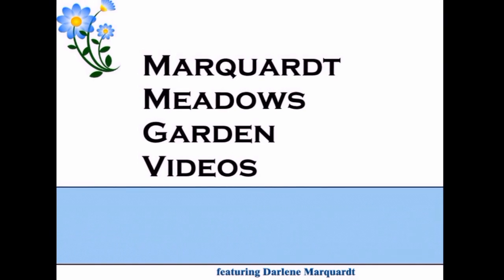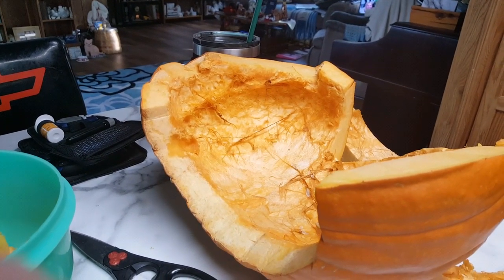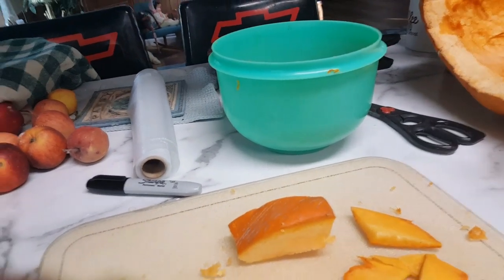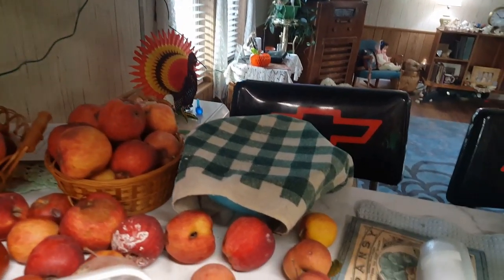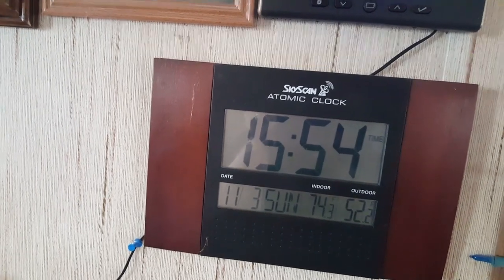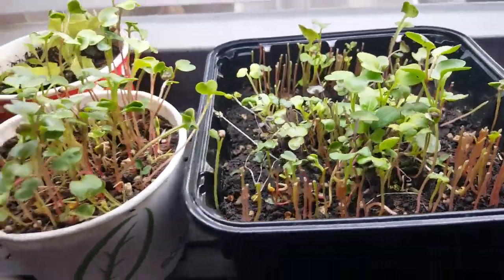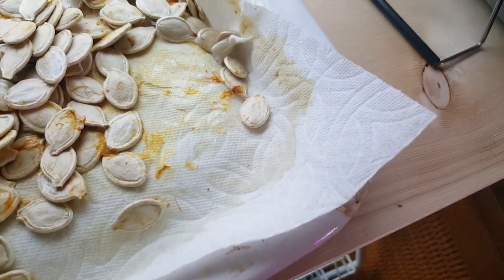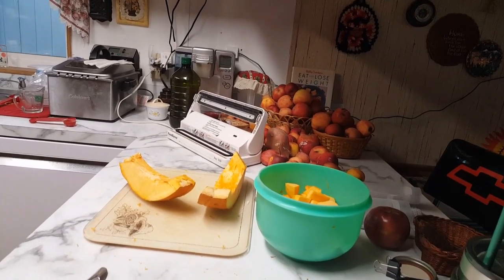Pumpkin, English Muffins and a devotional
And yes the muffins were as good as promised. Preserving the jack-o-lantern and sharing two sermons I heard this weekend.

For muffin recipe, find Living Traditions Homestead's youtube channel and search there for it.

Go to my "about" page to know more about me.